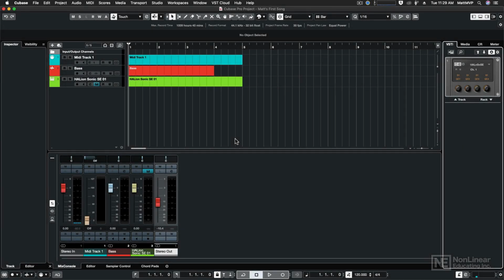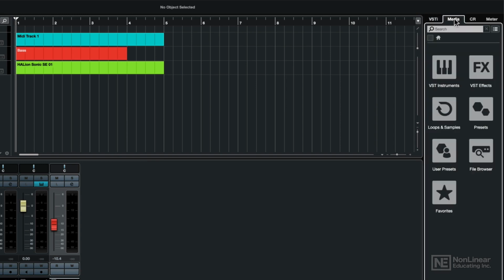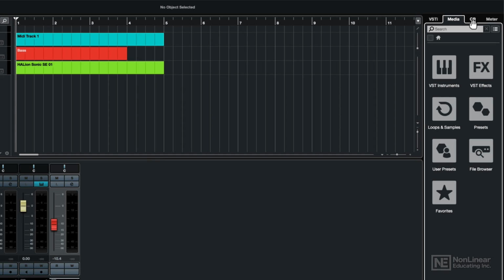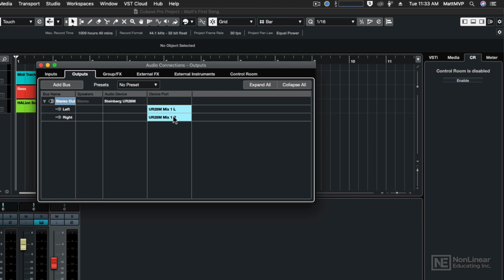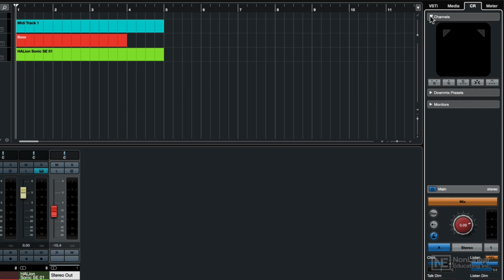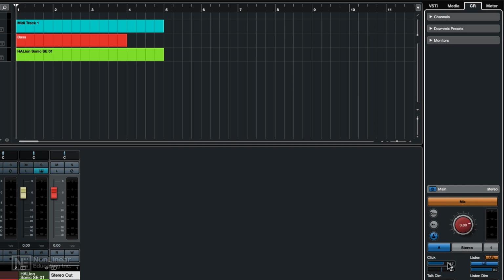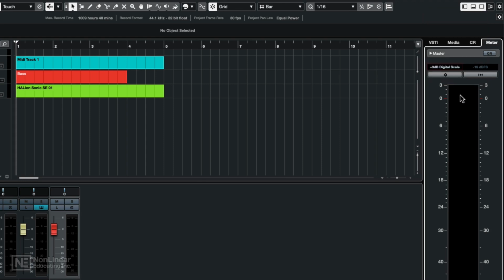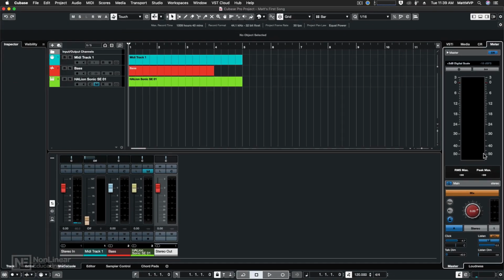12. Right Zone